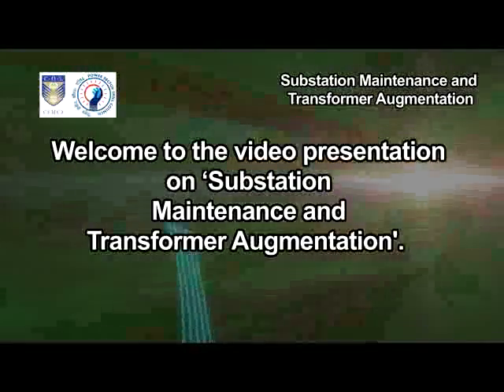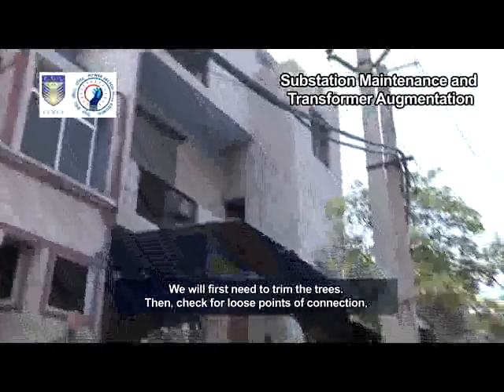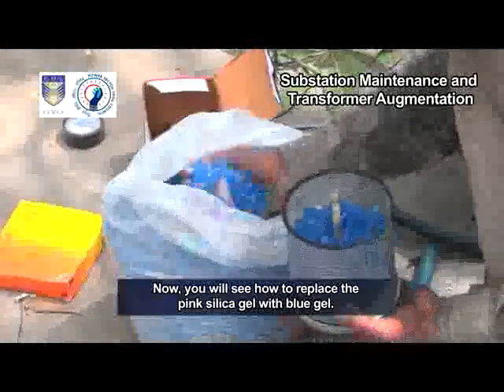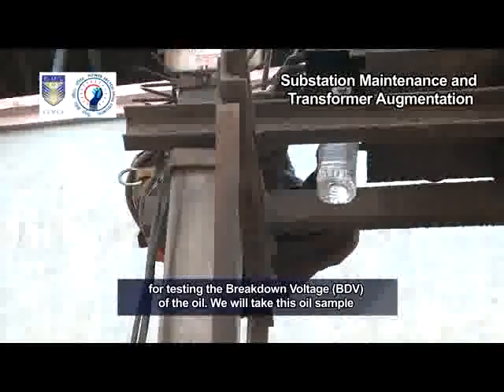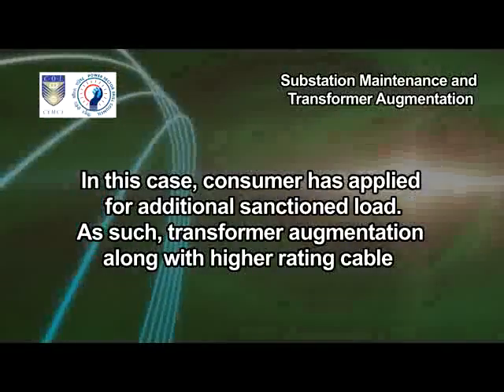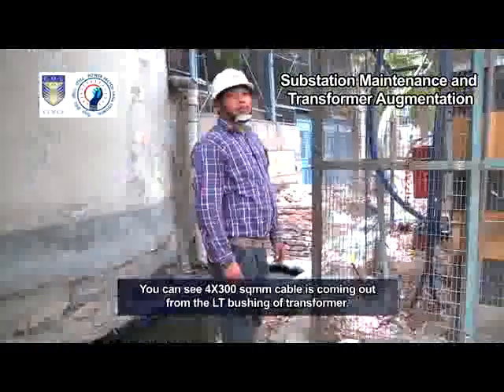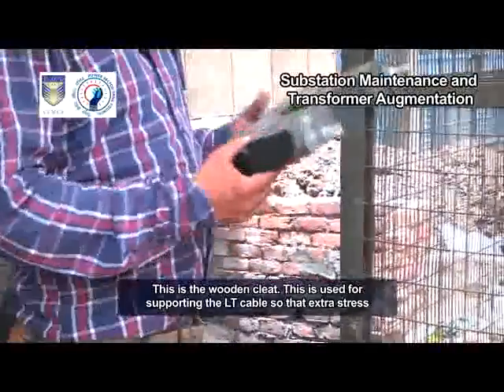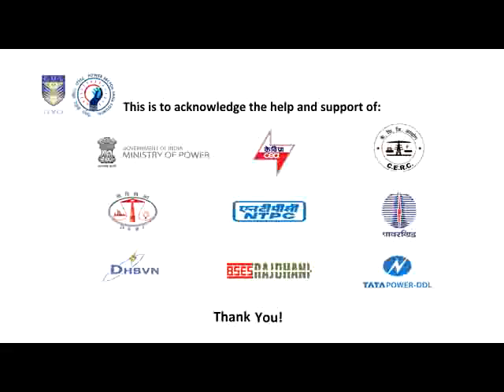PSSC Substation Maintenance and Transformer Augmentation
Substation Maintenance and Transformer Augmentation